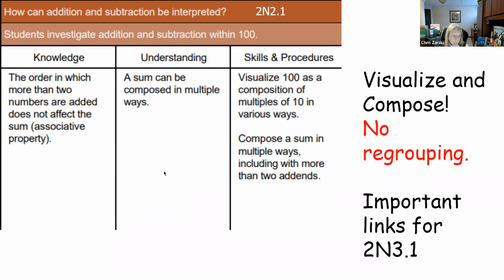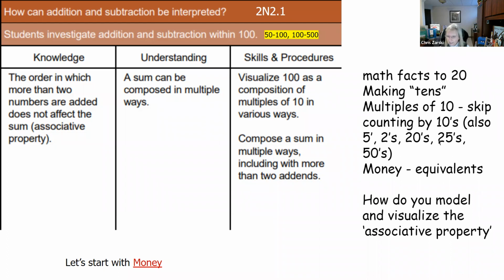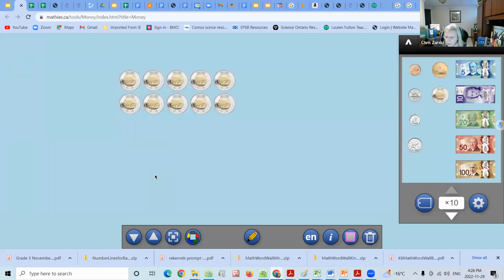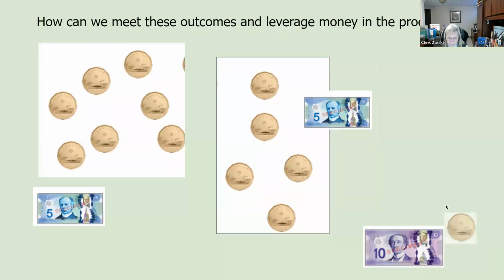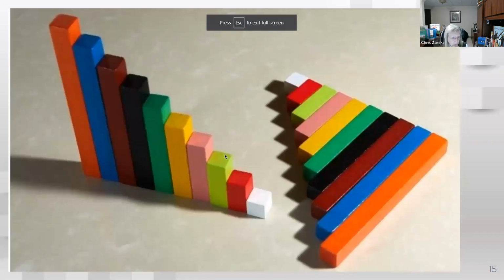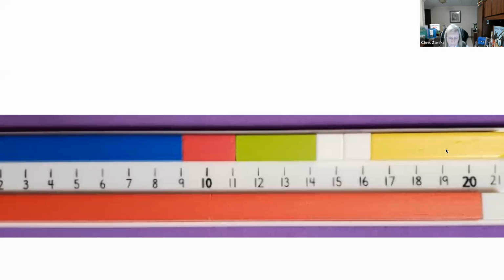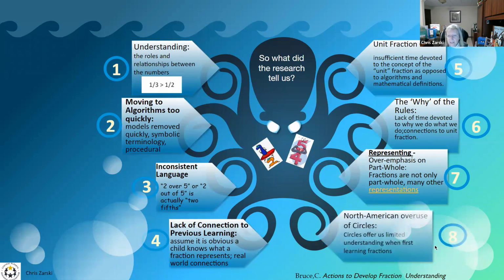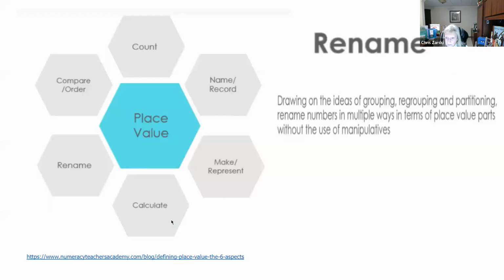Planning for Start up in the New Grade 2 Math Session 3